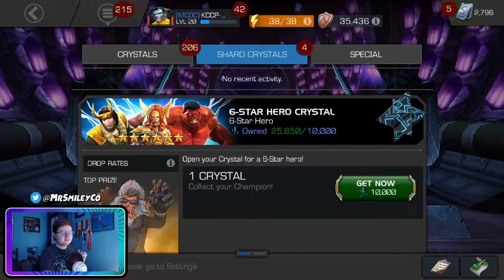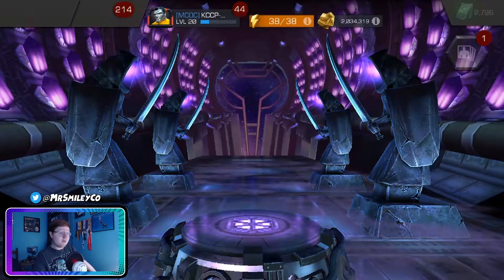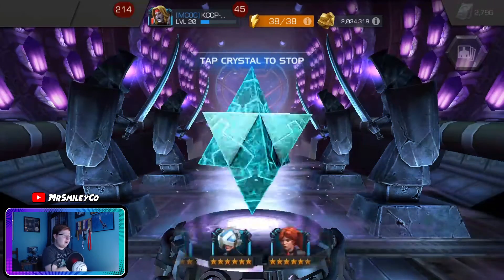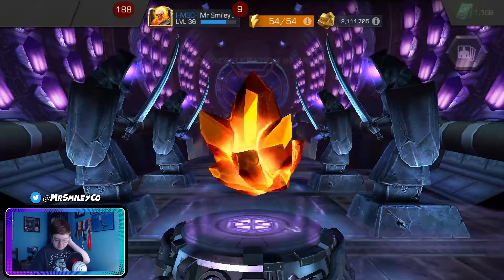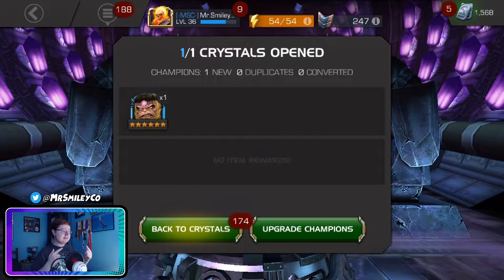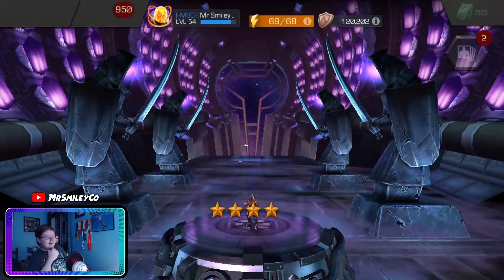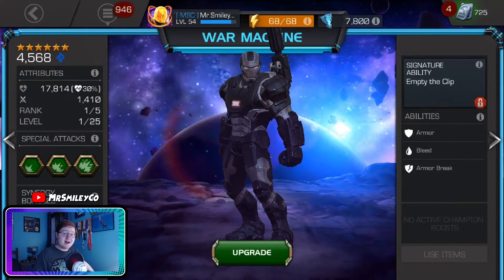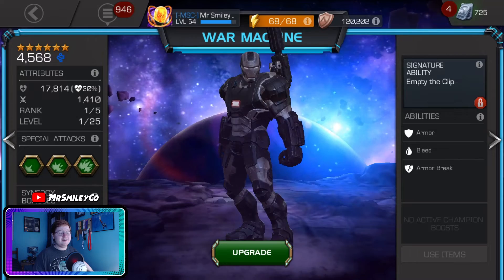I Waited 3 Years...For THIS!? | 6* Featured, 3x 6* Basics, 6x 5* Star Basics + MORE! - MCOC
In today's video, we're opening a 6* featured crystal, three 6* basic crystals, six 5* basics crystals, a 5 star awakening gem crystal, and more! What a roller coaster ride. I finally get my FIRST 6 star champions, and this is what I get? Sometimes I wish I could put the crystal back together and try again. I could rant for a while, but nobody wants to hear that. Instead, you can watch me go from a squeaky happy boy to a miserable lump on the floor. Honestly, I hope you enjoy it at least.

👍 Like the video, if you want to see more like this! 👍

❓ QUESTION OF THE DAY ❓: What was your first 6 star champion? Did you get shafted by Kabam?

Hey everyone! My name is MrSmileyCo and I play Marvel: Contest of Champions (probably a little TOO much). I upload gameplay, crystal openings, reviews, guides and much more. I'm also a part of the Content Creator Program, which means I get to make content on all the new champions coming to the game. So if you want to find out more about new champions, make sure to stop by and check out what I've got.